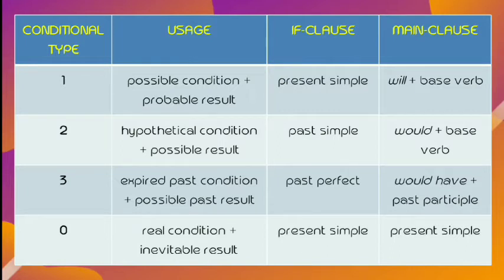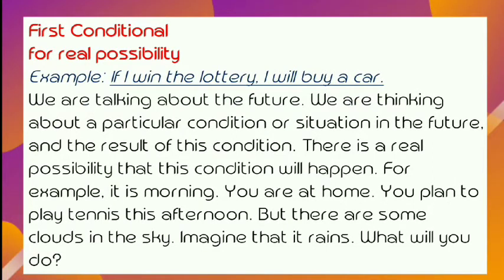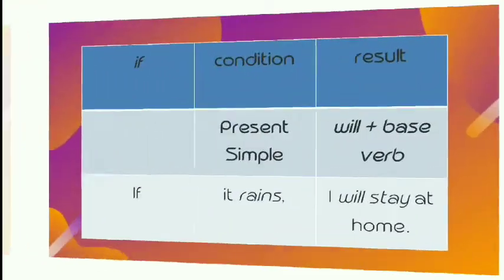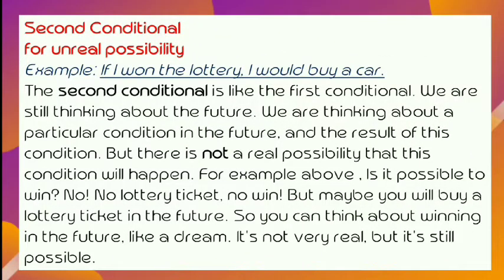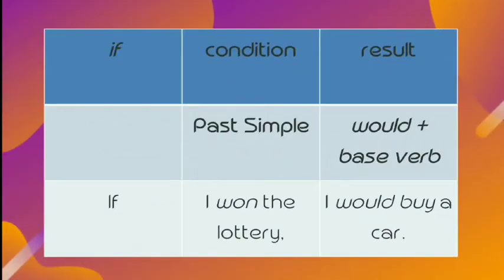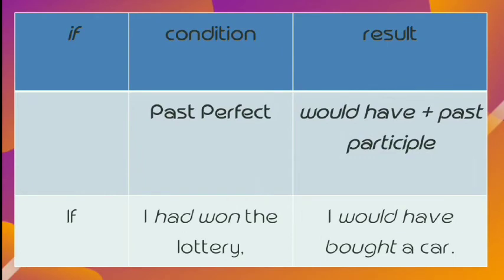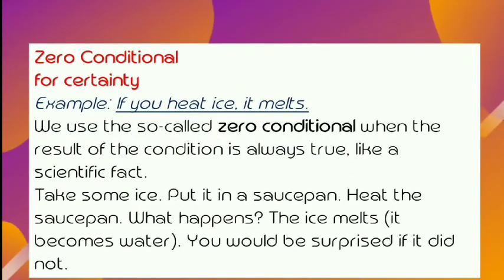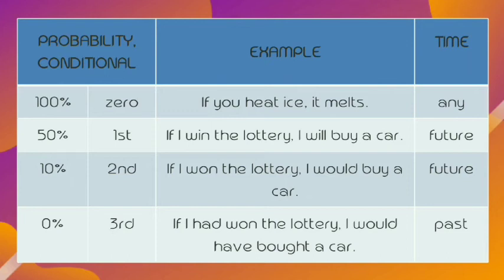OClass Ph | English 9 (Conditionals)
Conditionals is also referred as "if clauses". They describe the result of something that might happen (in the present or future) or might have happened but didn't (in the past) . There are three conditionals and one zero conditional